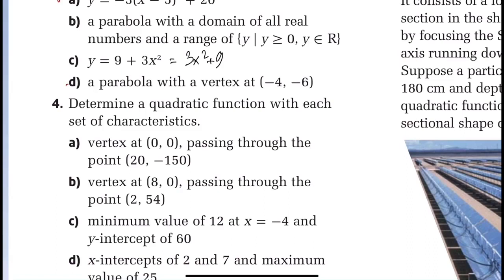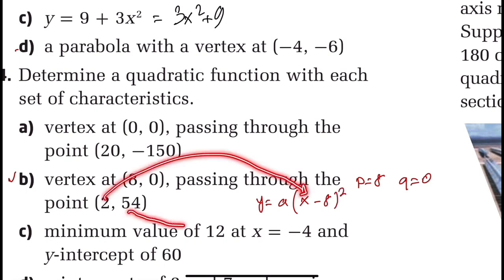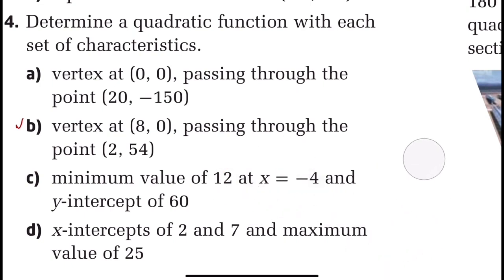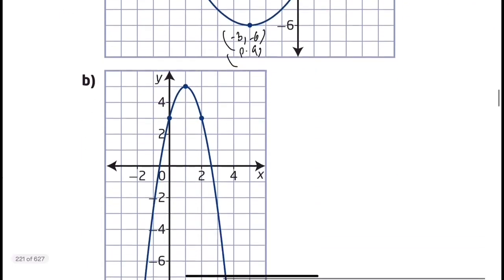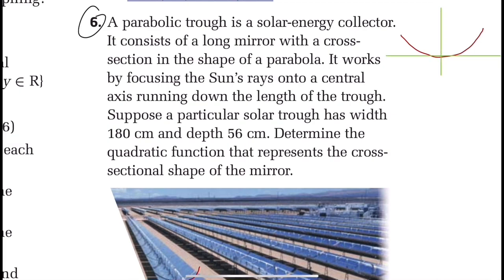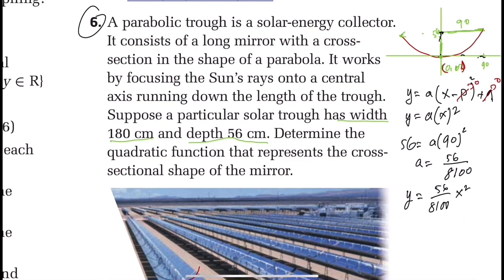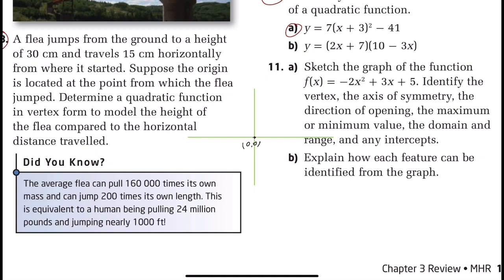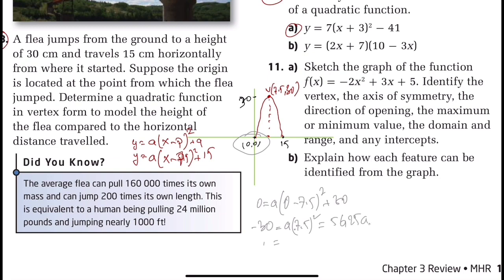Solved Problems in Quadratic Equations and Functions 1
Explore solved problems in quadratic equations and functions with our comprehensive tutorial. Master key concepts and problem-solving strategies step-by-step!